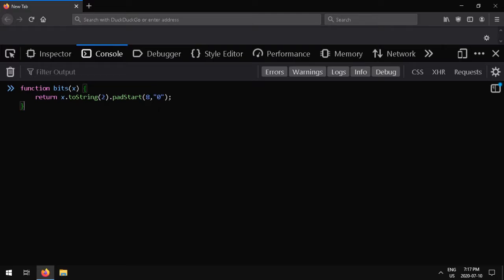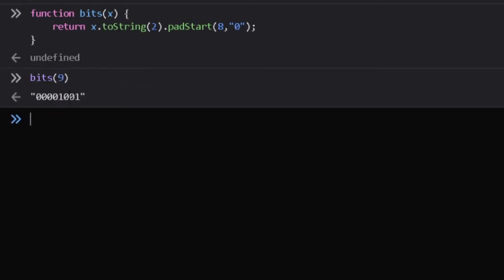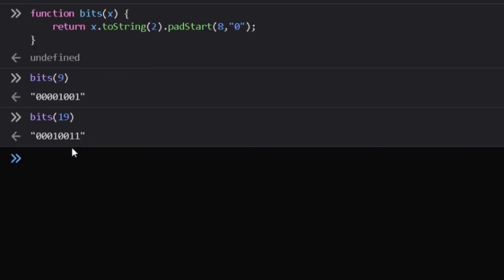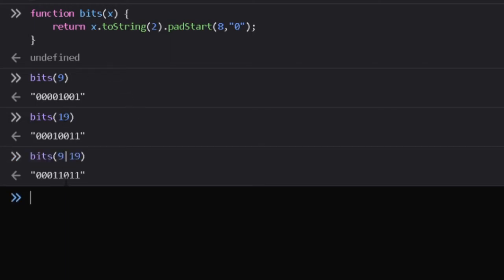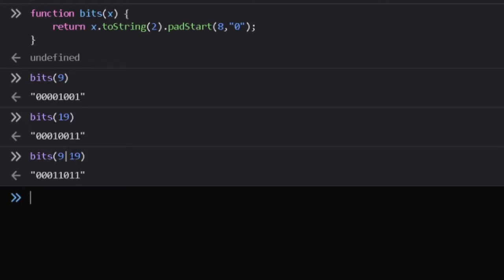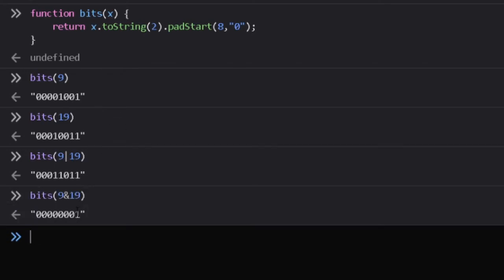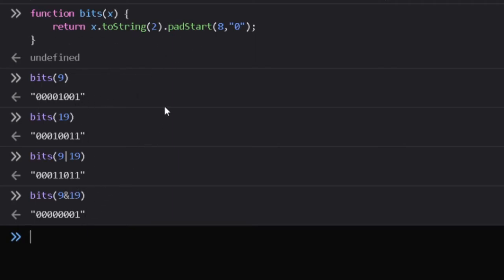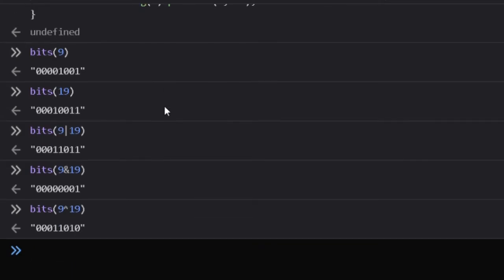Learning Programming with Javascript #20 - Bitwise Operations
Read more about bitwise operations,